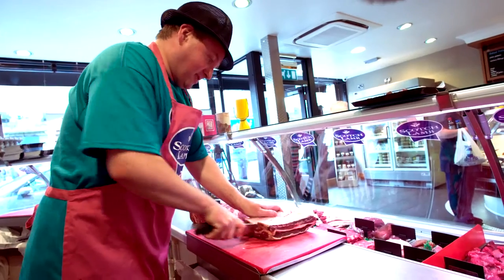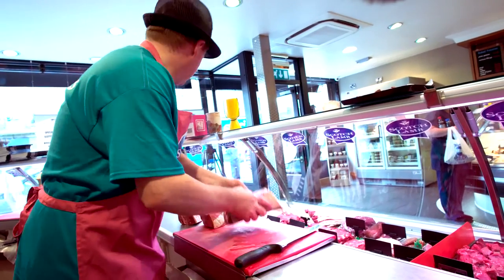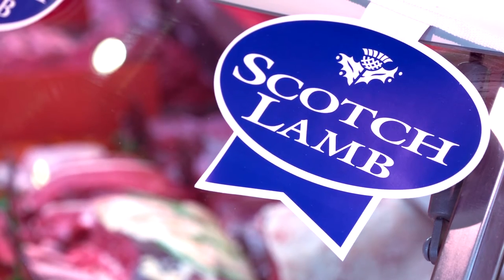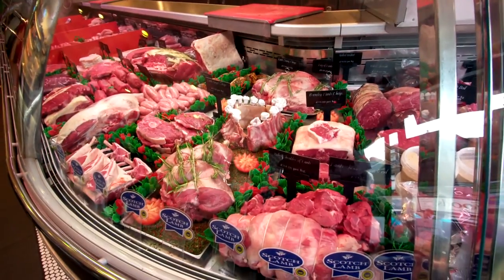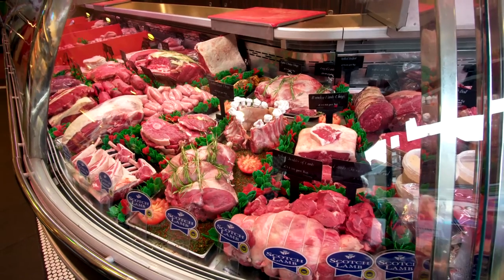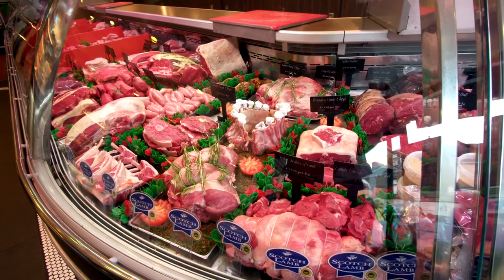Scotch Lamb PGI - Scott Brothers Butchers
Scott Jarron from Scott Brothers Butchers in Broughty Ferry explains why he sells locally-sourced Scotch Lamb PGI and why it is perfect for tasty, mid-week family meals, as well as Sunday roasts.